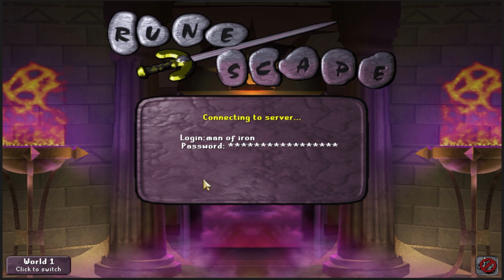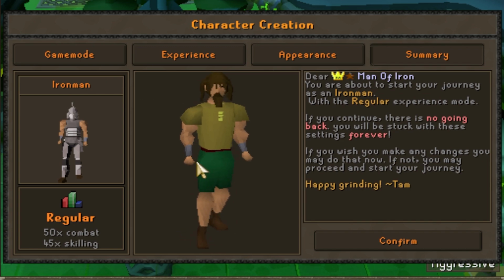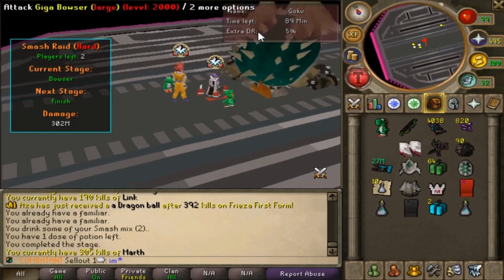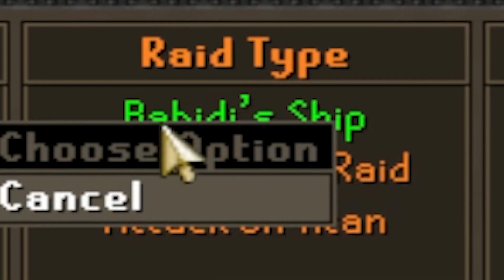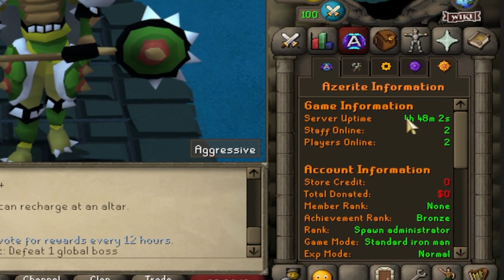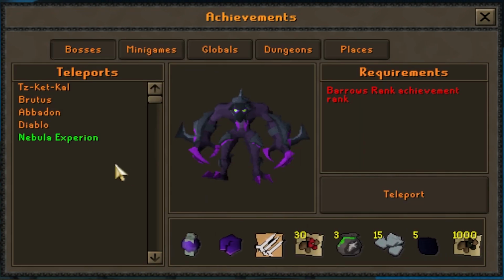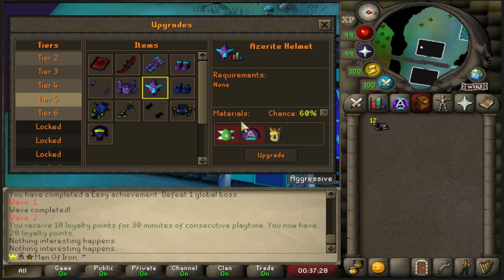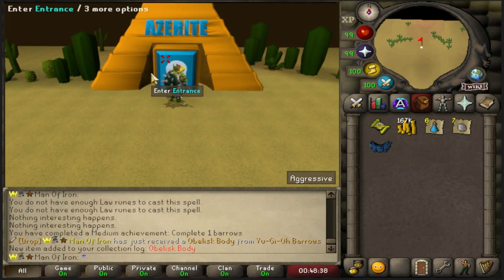THIS UNIQUE CUSTOM RSPS IS RELEASING ON SATURDAY (AZERITE RSPS)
MYSELF VS @DidyScape RIVALRY RETURNS ON AZERITE.. Coming soon

0:00 AZERITE RETURNS
0:07 GIVEAWAY INFO
0:12 BRAND NEW TRAILER
0:54 Checking out the new content
7:45 THE RETURN OF DIDY VS MORGEN

This is NOT Runescape, if you would like to play Runescape or Old School Runescape the links are below: